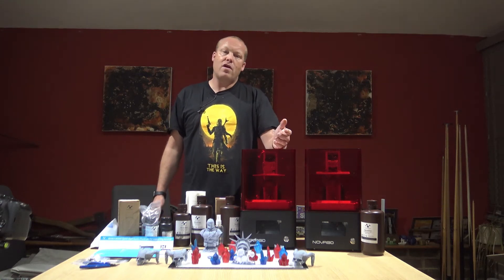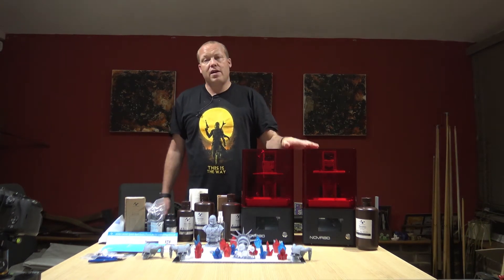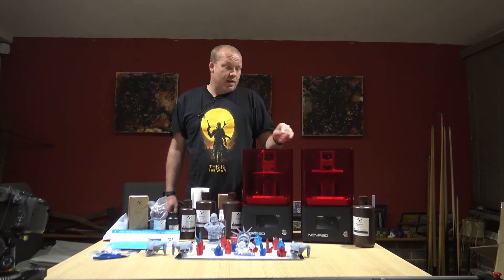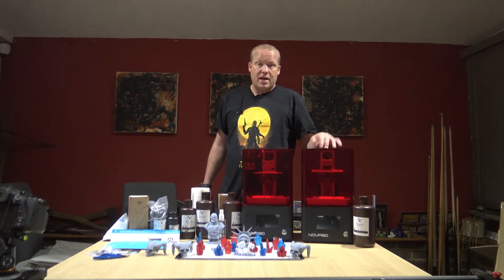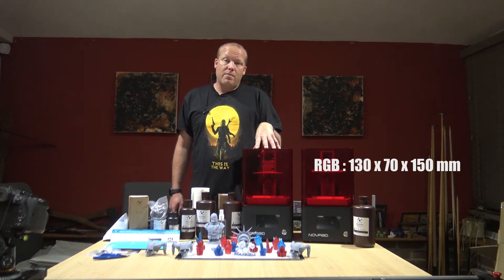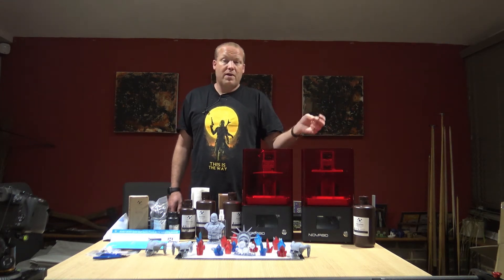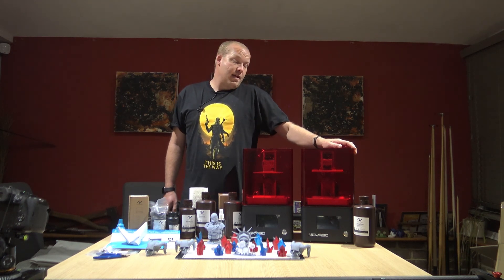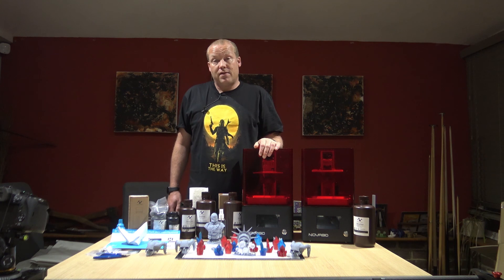Nova3d Bene4 RGB vs Mono, is it 33% Faster than RGB?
I test the Bene4 RGB and Mono Resin 3d printers and compare their specs and speed.

is it the best 3d printer 2020?

Nova3D Bene4 Mono Resin Printer

Nova3D Bene4 RGB 3D printer

Nova3D Standard Gray Resin (IPA wash)